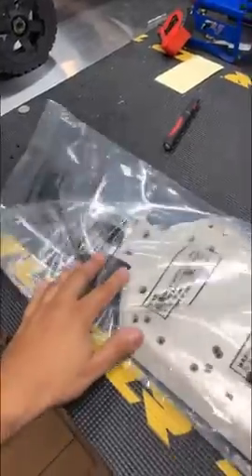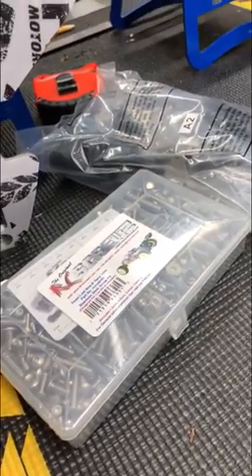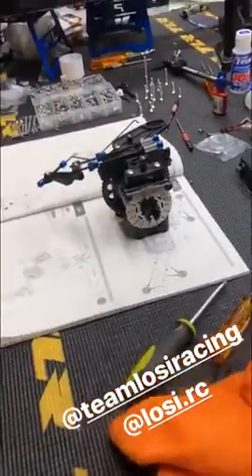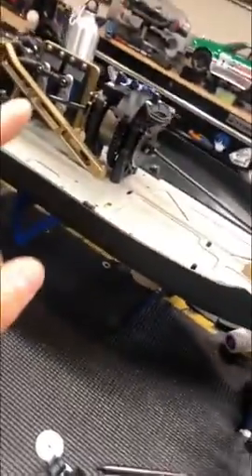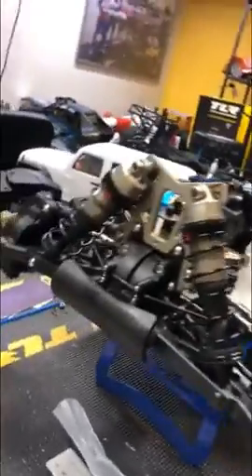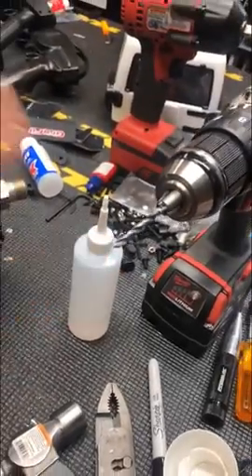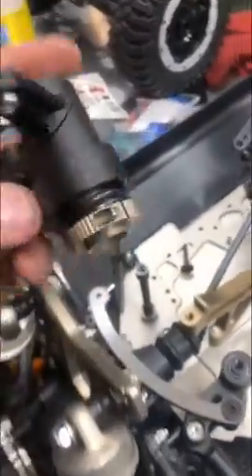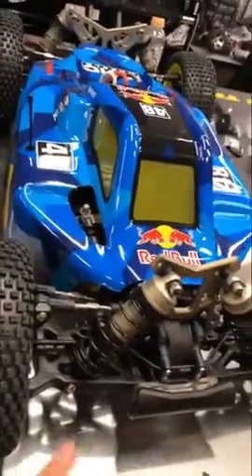TLR 5ive B build!! TLR conversion kit Losi